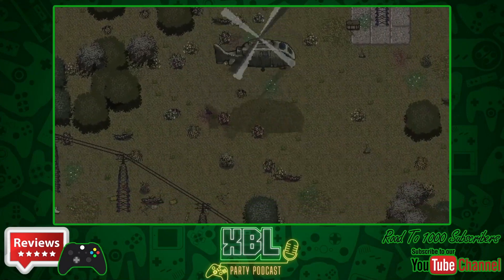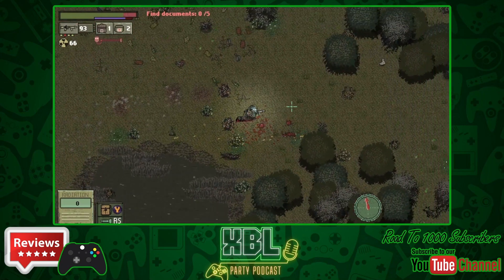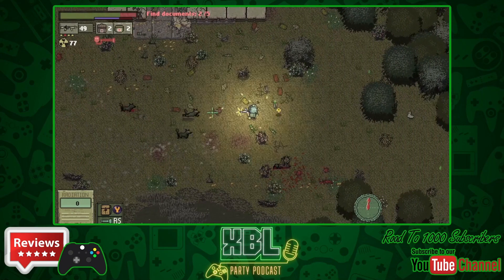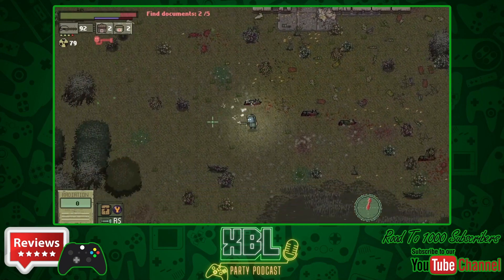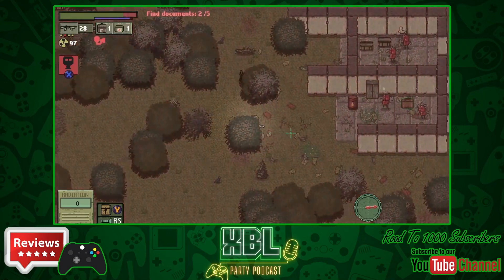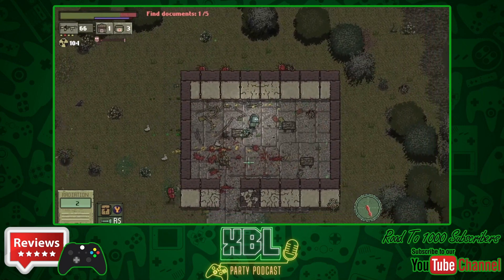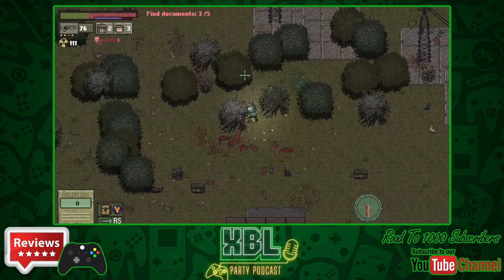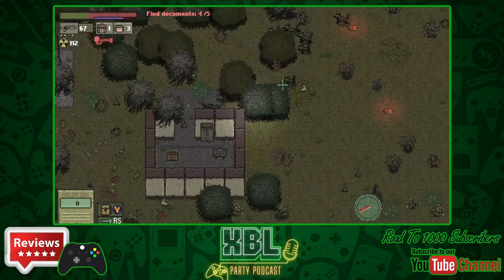Road of Death - Review - Xbox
Road of Death is a 2D shooter with elements of survival and rogue-like. After a terrible accident at the local nuclear power plant, huge areas of land were contaminated with radiation. Under its influence, many living organisms were mutated and became very aggressive. Now the whole world is in mortal danger. We’ve selected the best personnel to handle the situation, and you are one of them.